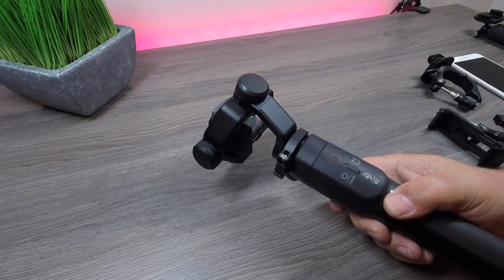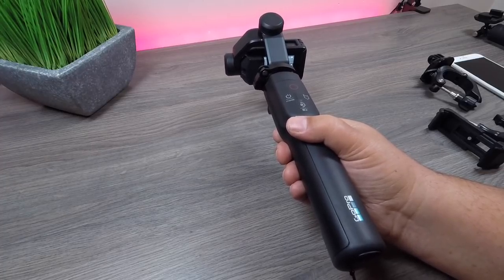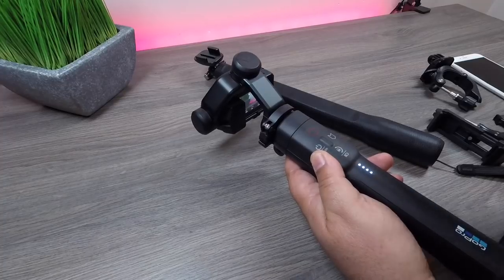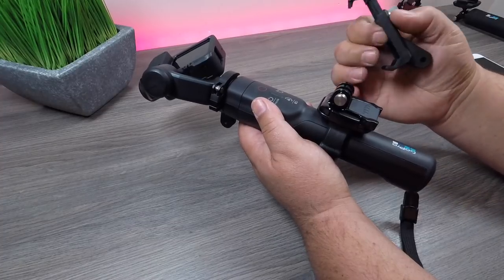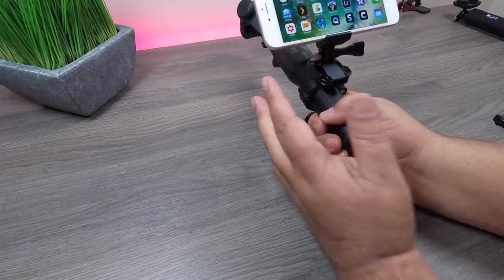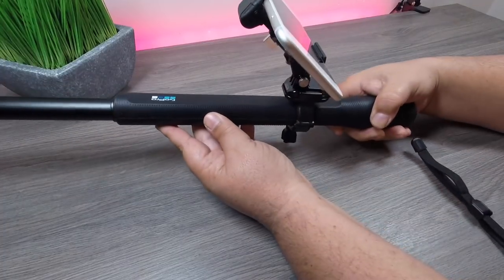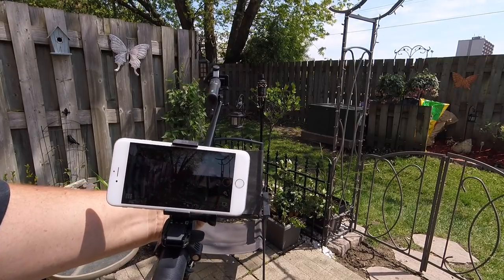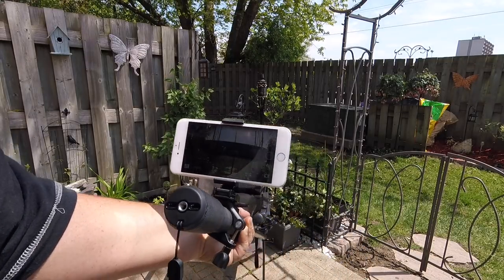Mounting A Smart Phone on GoPro Karma Grip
How to mount a smart phone to be used as larger monitor with the GoPro Karma Grip. If you watched my Karma Grip review you may recall my only complaint was when trying to film with precision the gimbal unit would get in the way and obstruct the Hero 5 screen. Here is a simple solution for those who want a larger secondary monitor when filming specific shots were precision is important. This really comes in handy when the Karma Grip is attached to an extension pole.

Products used in this setup.

Handlebar Mount
El Grande Extension Pole
Karma Grip
GoPro Smart Phone Mount